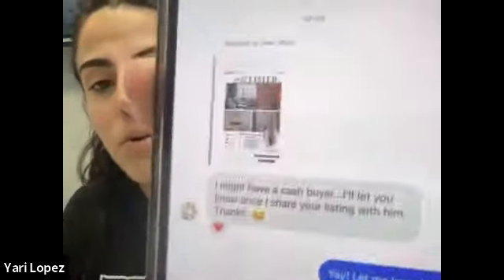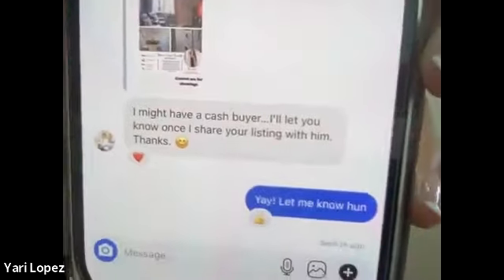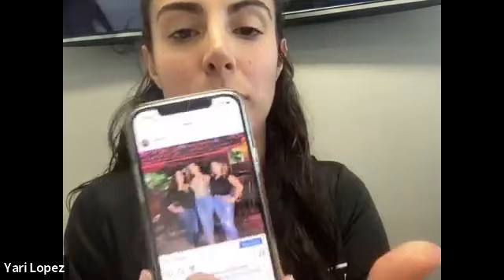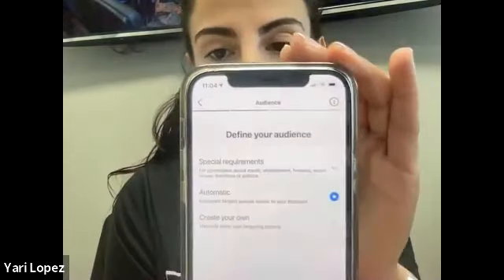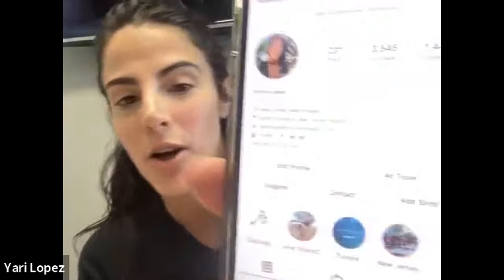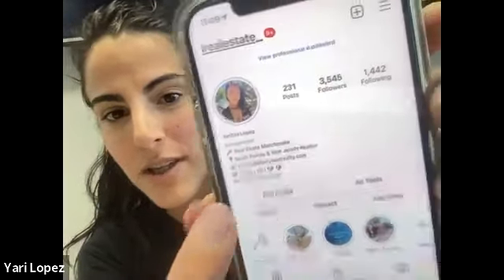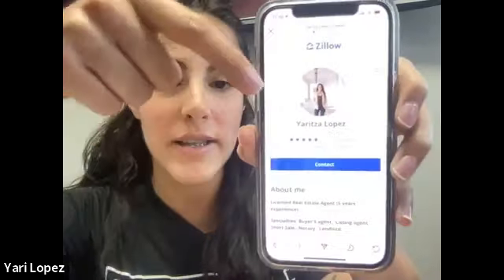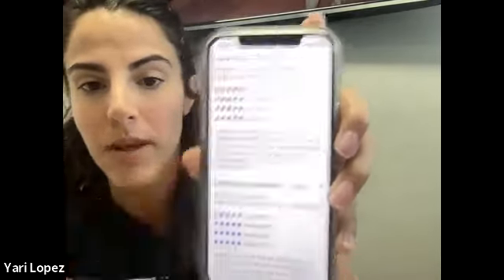Social Media Lead Generation